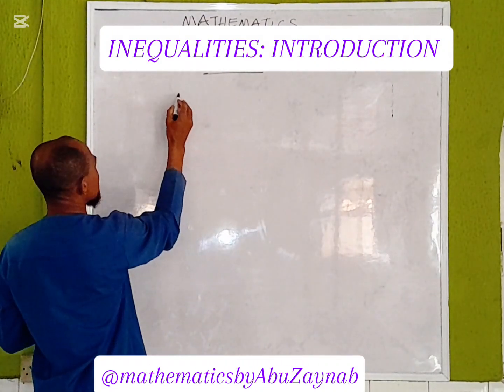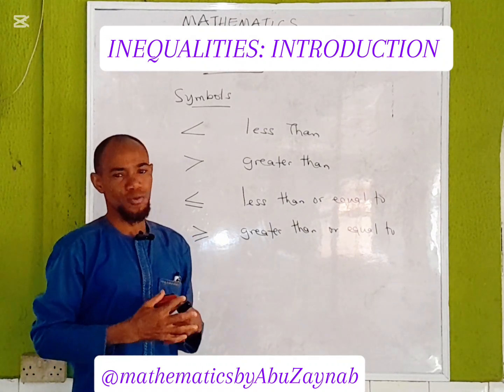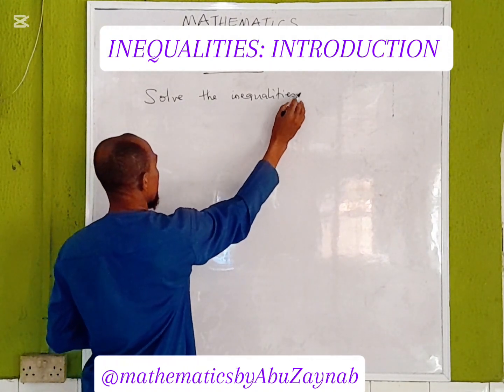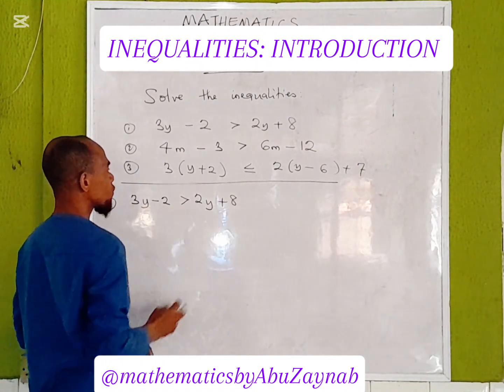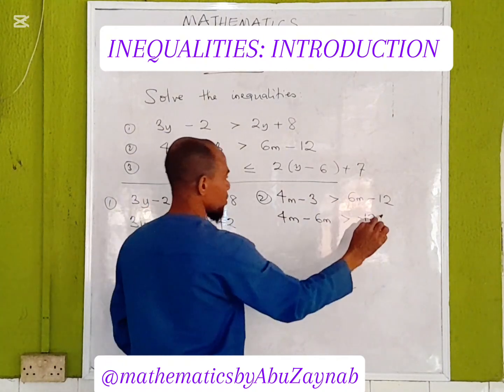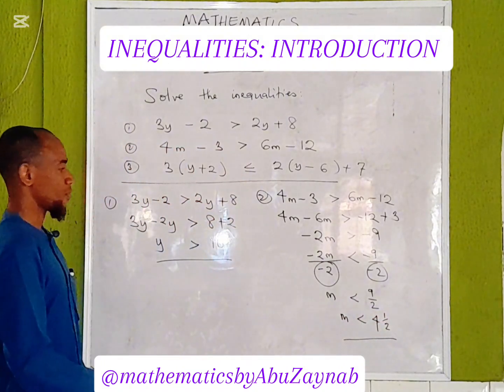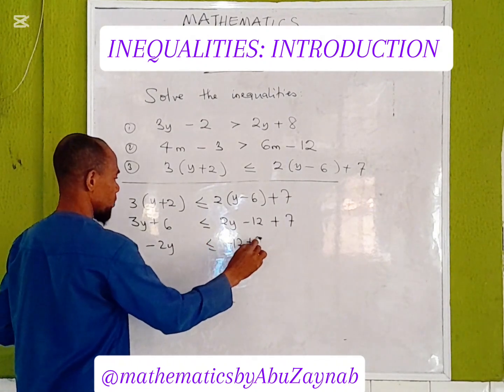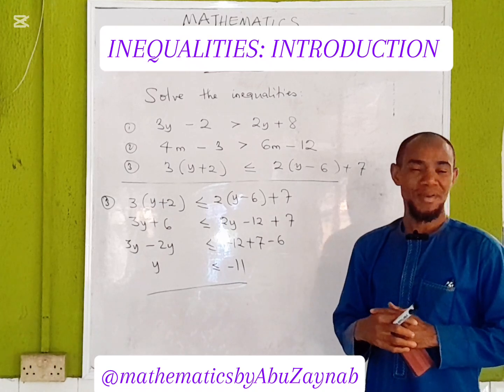INEQUALITIES: AN INTRODUCTION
This video introduces the basic concepts of linear inequalities. It is quite self explanatory. This is the first in a series of videos on inequalities. Sit back and enjoy as we delve into this important topic in Algebra. Thanks for staying tuned and happy viewing.